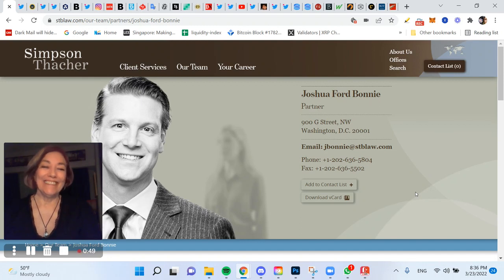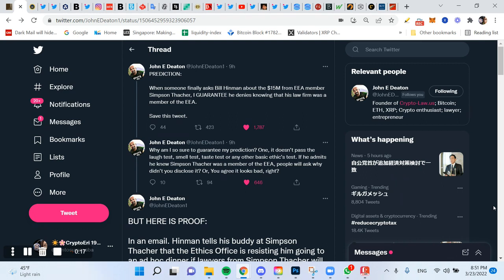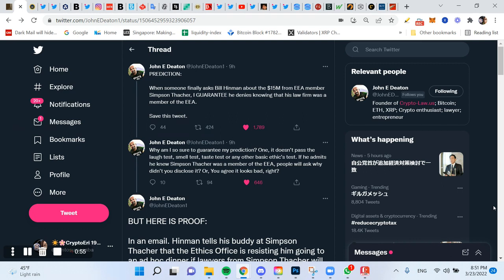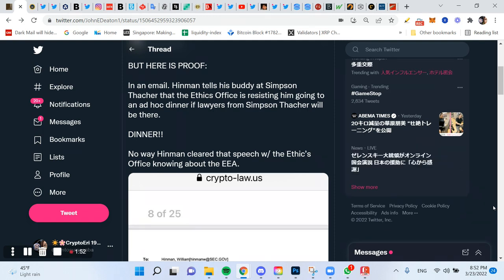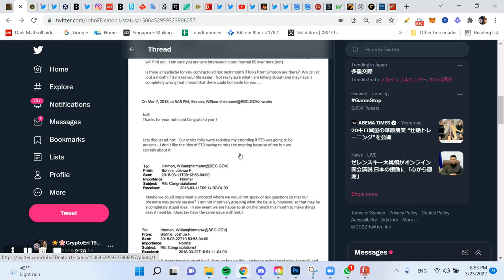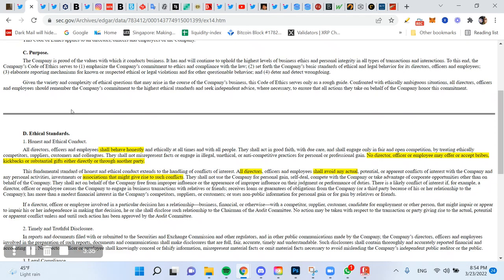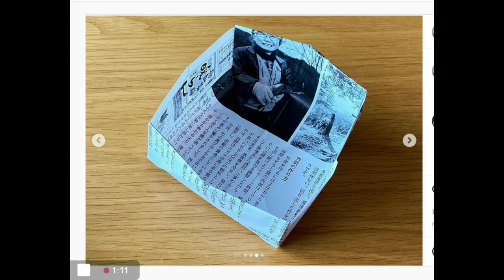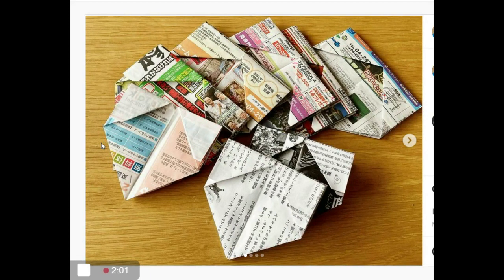Short Short XRP Attorney John Deaton Exposes Former SEC William Hinman Email, ETHgate worsens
The Crypto Eri channel is a place to learn about the top performing digital assets, and to educate yourself about the new digital global economy, blockchain, DLT, AI, decentralized finance (loans, yield mining, lending), mobile payments, digital ID, insurance and other new and rapidly changing technological trends/products that impact our world. The Education keeps you up-to-date in order to prepare for the new financial global reset.

To see the most exciting new solar powered electric vehicle that also mines cryptocurrency!! It's amazing.

Always at the end of the video, I love to share a slice of Japanese culture, lifestyle and trends both old and  new.  (fluff)

Because there is often an imposter in the comments that has taken my profile and name, comments will by default be uploaded shortly after left, to filter these bad actors. Sorry, many of us deal with these scammers who leave phone numbers and replies which I would never do.